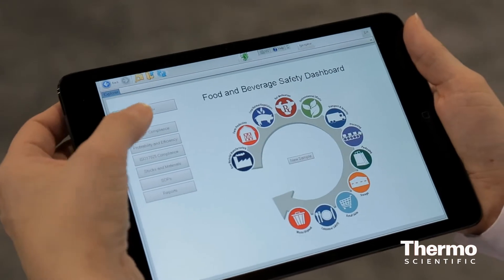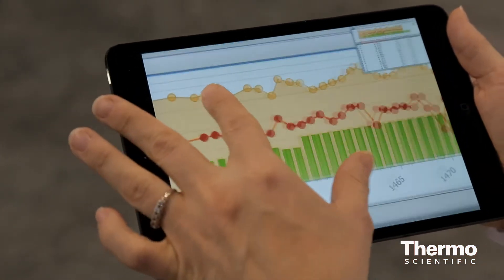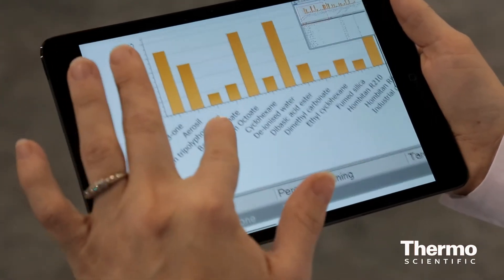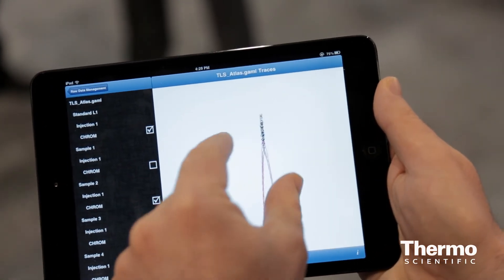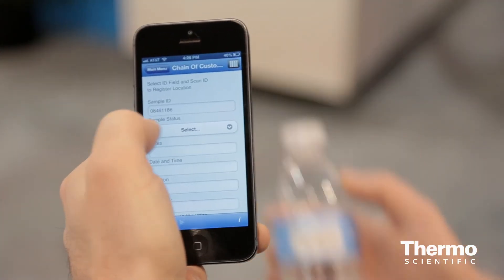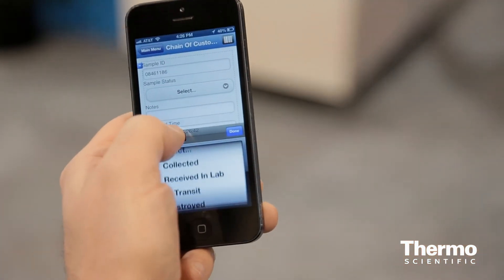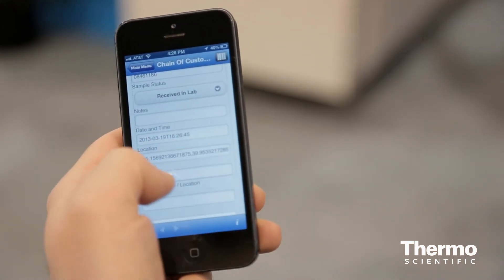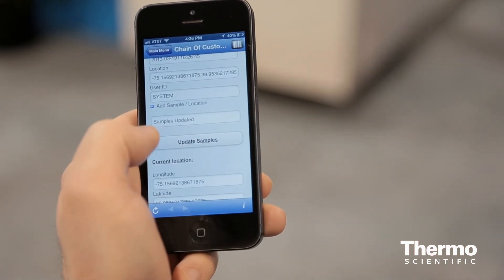Most Configurable LIMS, SampleManager 11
-- Thermo Scientific SampleManager 11 is the newest, most configurable version of one of the world's most widely deployed laboratory information management systems (LIMS). The new version features new tools and user-interface enhancements that improve laboratory process mapping, management and automation. Director of Technology, Seamus Mac Conaonaigh, explains.